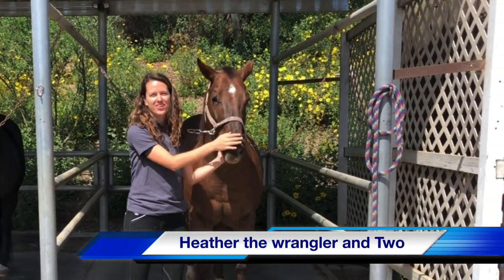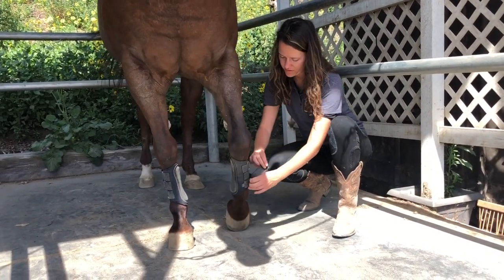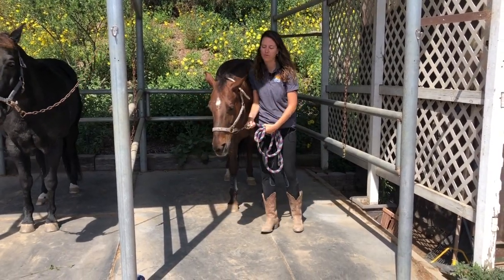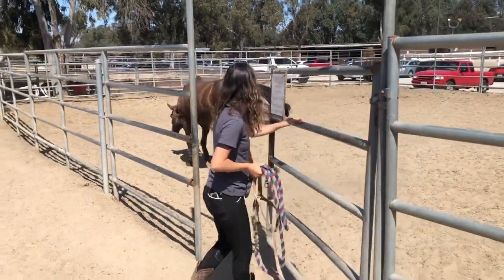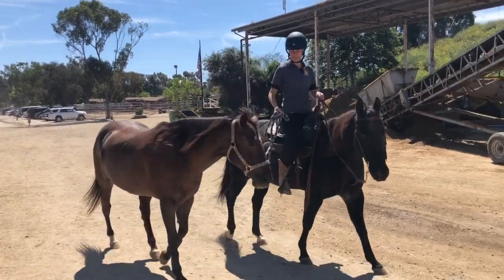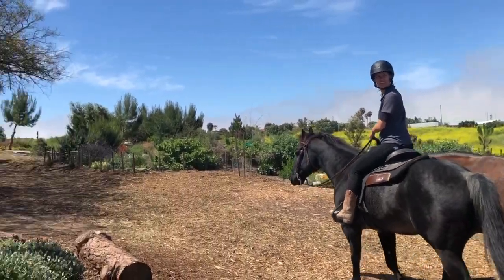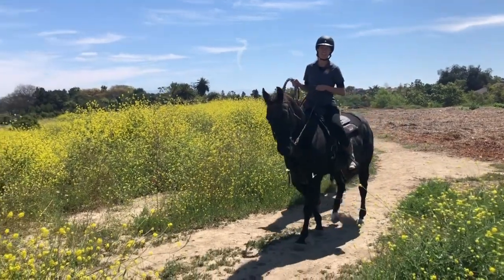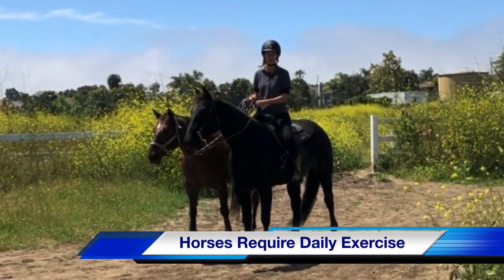Exercising Our Horse Play Rentals Trail Horses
Huntington Central Park Equestrian Center